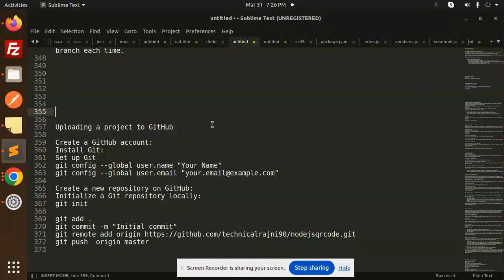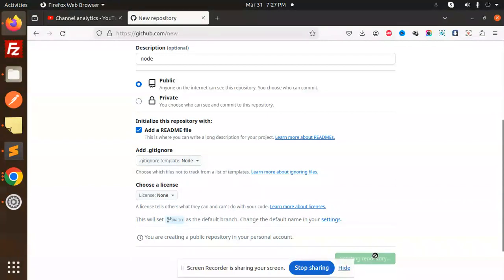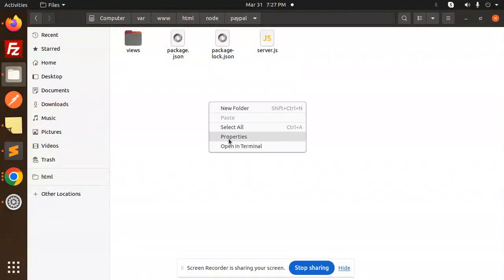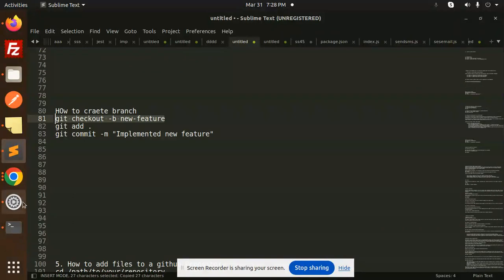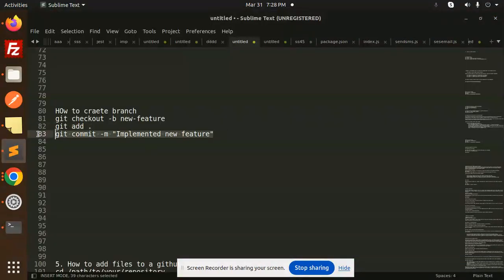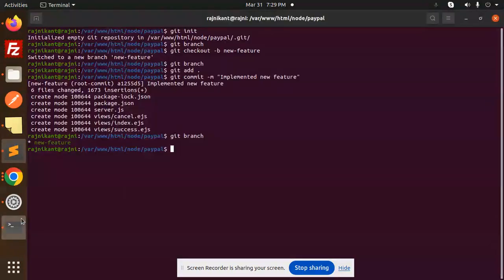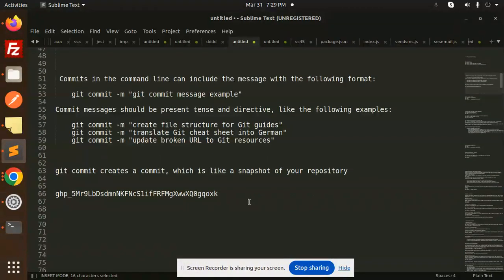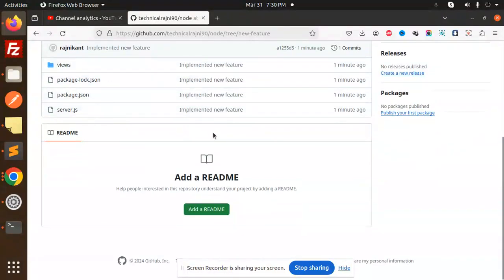Git & GitHub Tutorial #13 Uploading a project to GitHub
Uploading a project to GitHub
How to upload a project to GitHub
How can I upload my project's Git repository to GitHub?
Uploading a project to GitHub using the command line
git - Upload local repository to github.com
How To Upload Files on GitHub
How do I upload a project to GitHub?
How do I publish an existing project to GitHub?
Should I upload every project to GitHub?
How do I upload a project to an organization on GitHub?
Pushing your first project to github

Nest